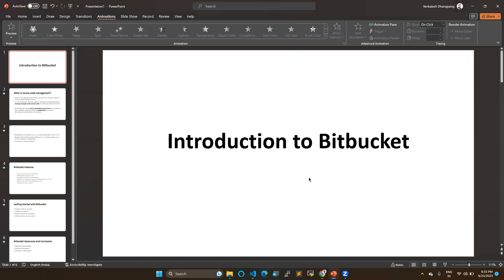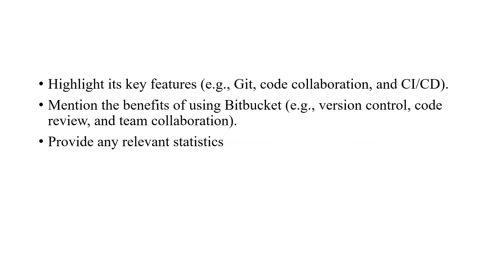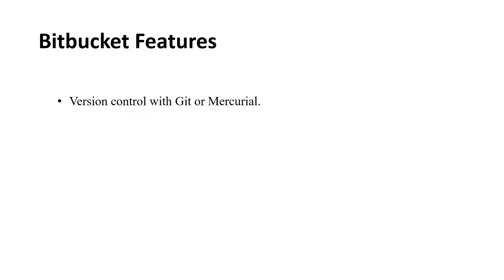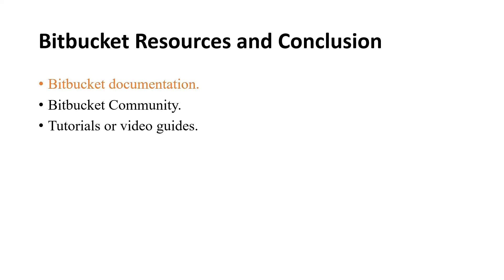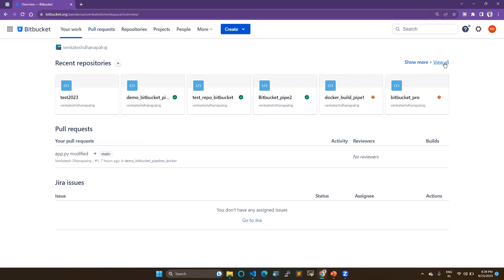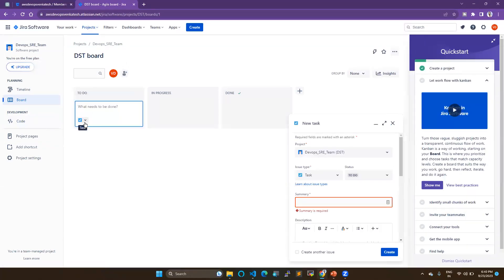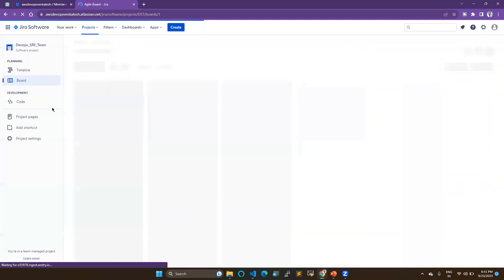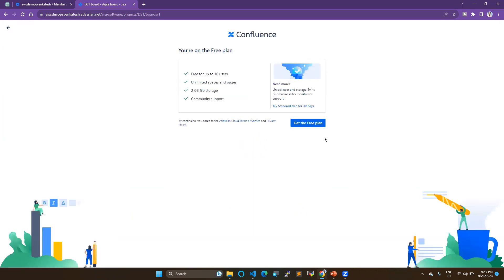Bitbucket Introduction and walkthrough | Bitbucket, Jira, Confluence | Beginner tutorial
This is the video for beginner to under stand Atlassian product of Bitbucket, Jira issue tracker and confluence. In this video showed practical walkthrough of console.